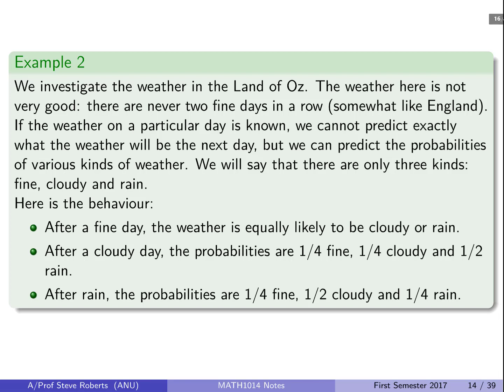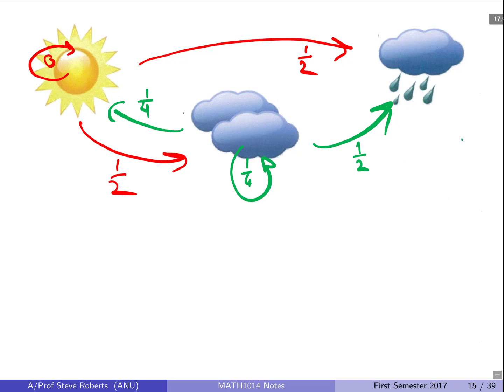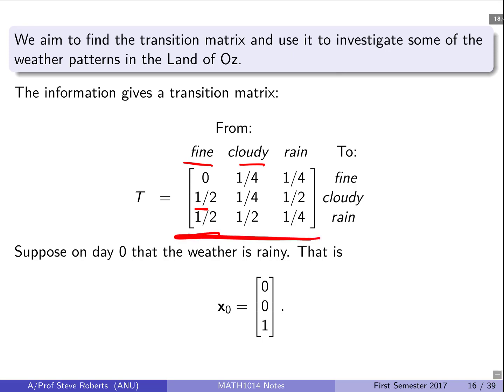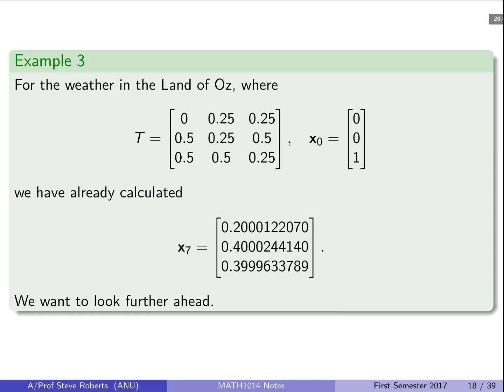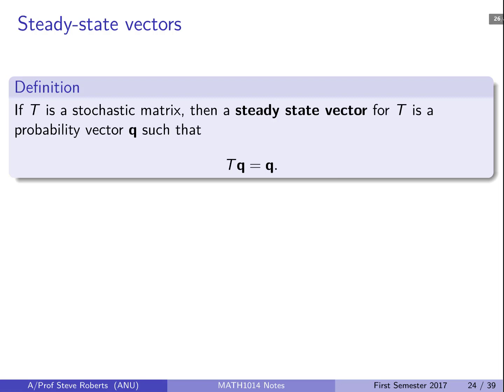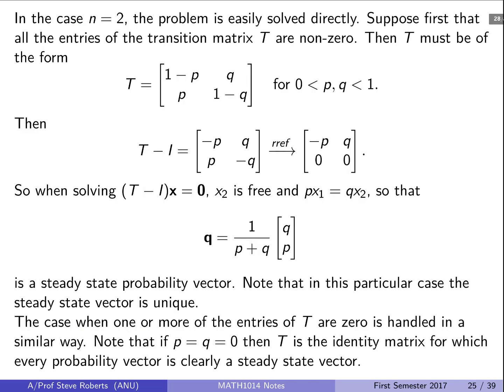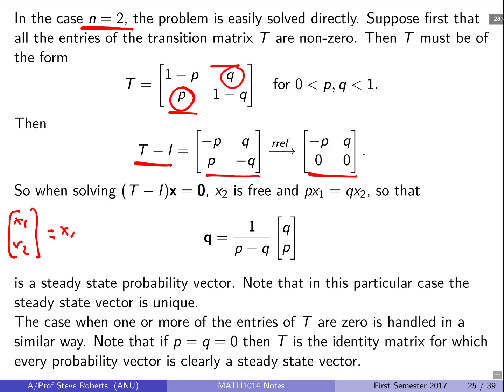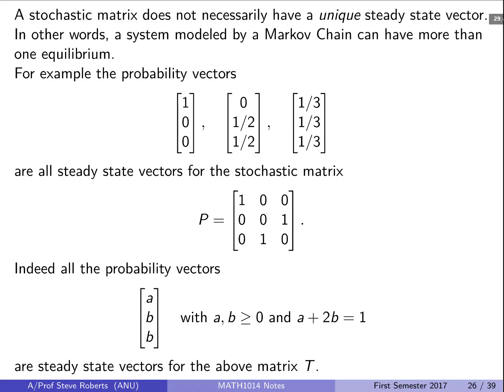ANU MATH1014 Markov Chain 2. Weather Example and Steady State Vector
Introducing another example, weather, and observing steady state vector